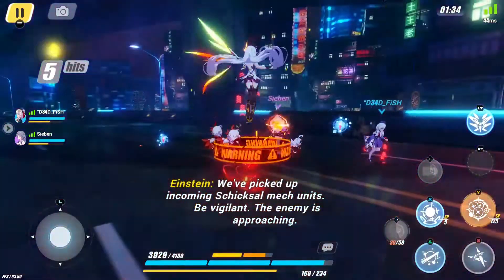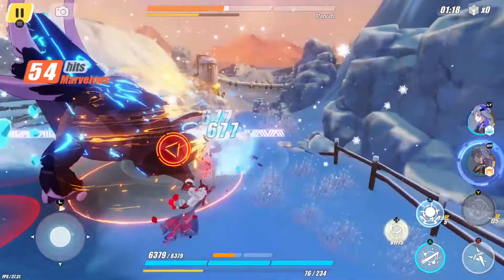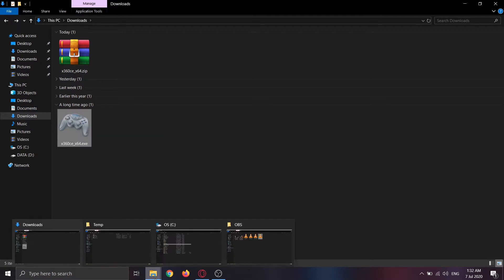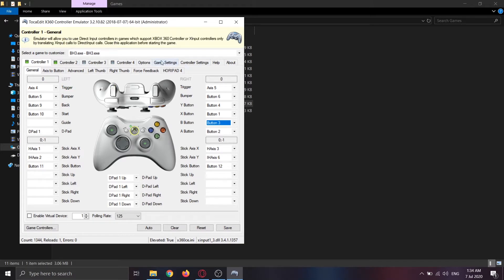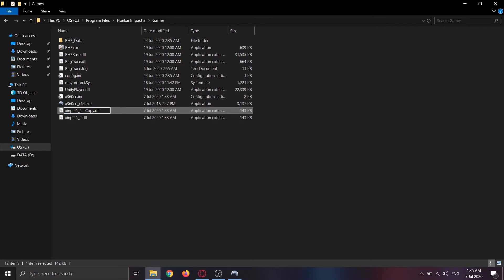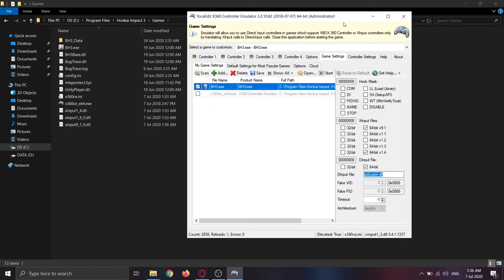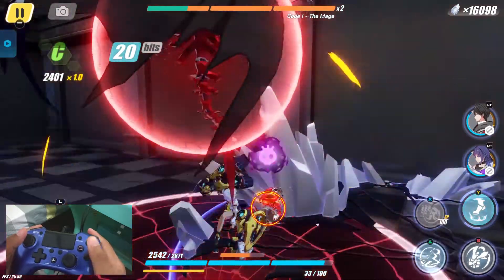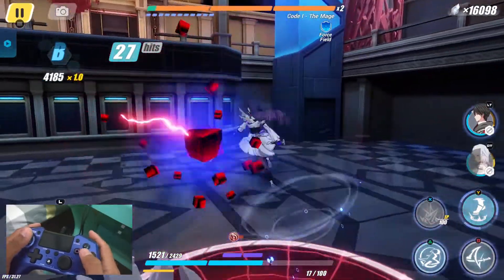How to play Honkai Impact 3rd with a USB Controller Using Xbox 360 Controller Emulator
This is a tutorial on how to use Xbox 360 controller emulator to play Honkai Impact 3rd on PC, granted that you're using a controller that can't be detected by the game like the Horipad FPS Plus that I'm currently using.

0:00 - Intro
1:44 - Step by step instructions
5:03 - In-game menu controller demo
6:27 - Gameplay demo (APHO and Memorial Arena)

Please forgive my rusty gameplay especially the Memorial Arena demo. I haven't played the game for quite a while so I was just playing out of instinct, and the game didn't have Post-Honkai Odyssey and Haephaestus Memorial when I quit the game a couple of months ago. And man, I never thought Valkyrie Judah would become obsolete. T__T